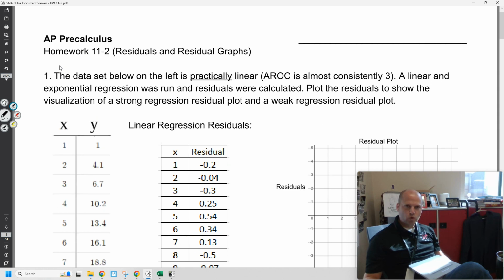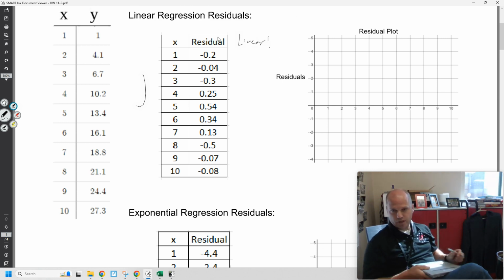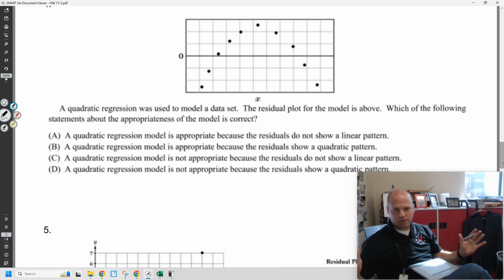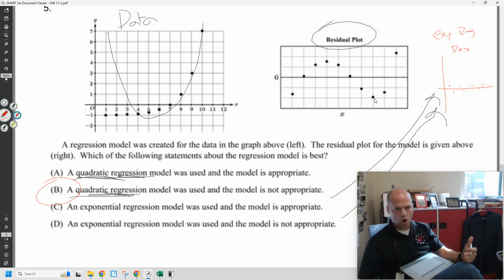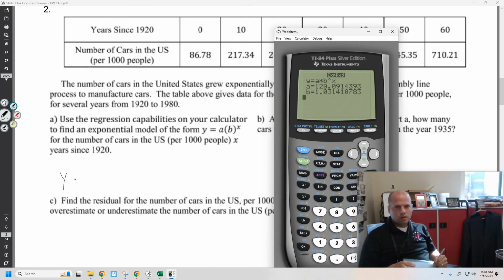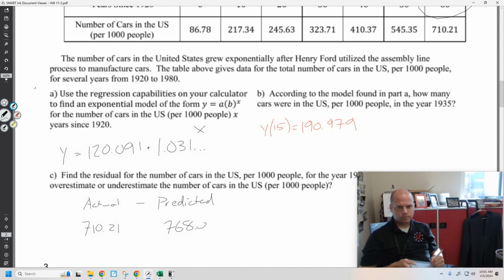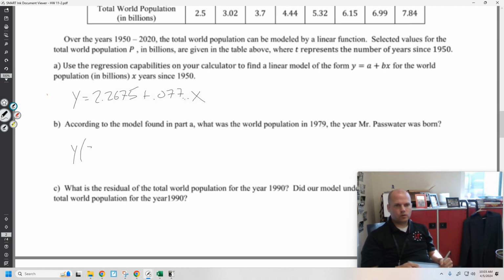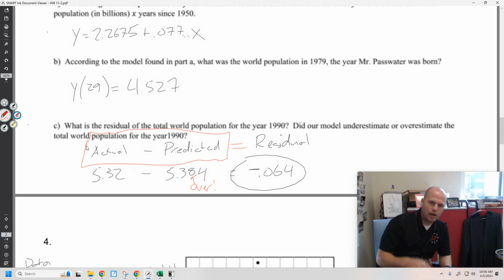AP Precalc Analyzing Residuals Examples